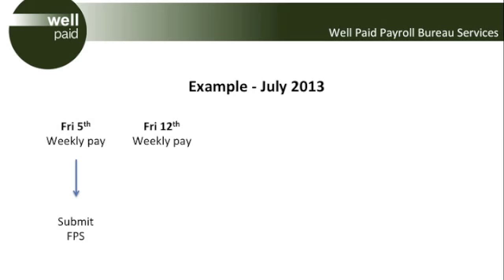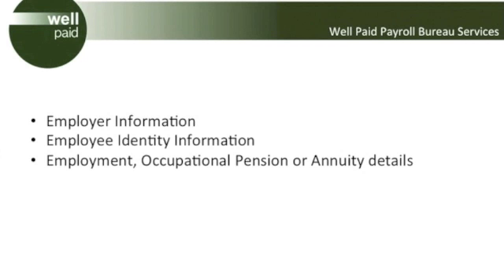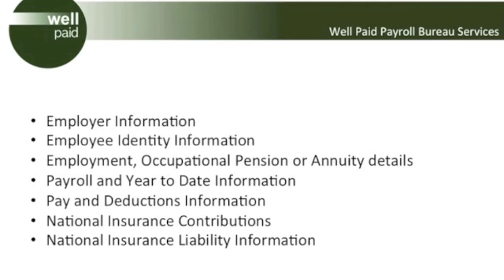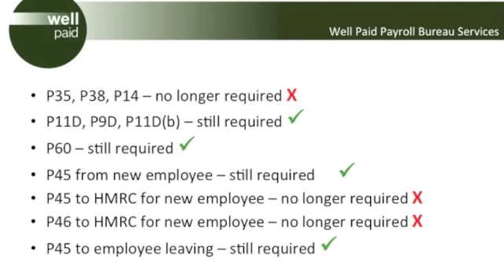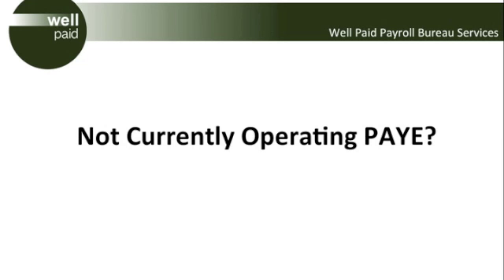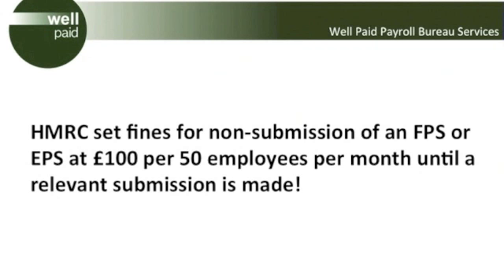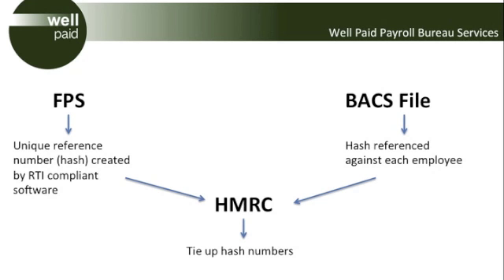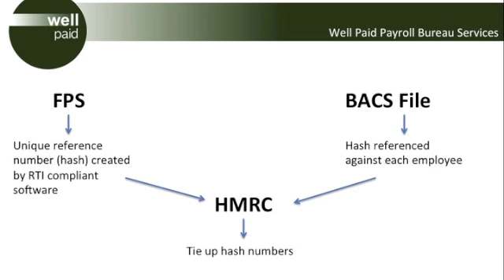RTI Webinar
A brief webinar about the RTI changes. for more information.